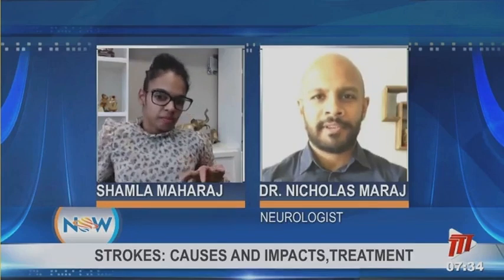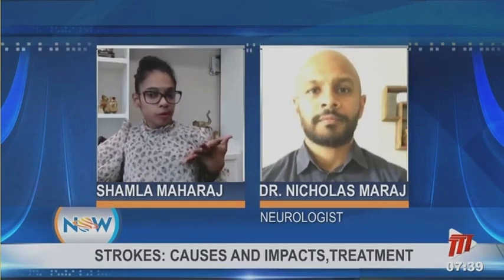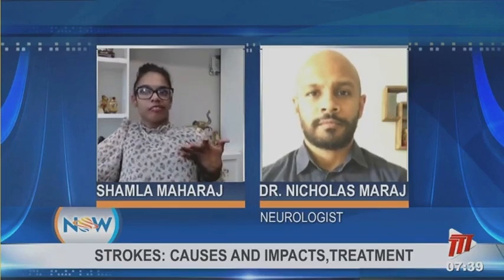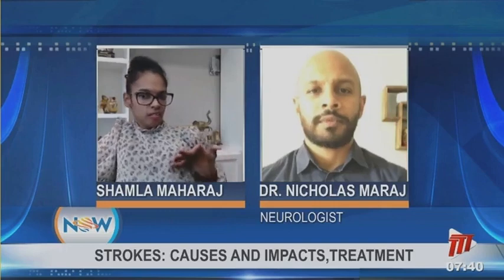Unique Not Different - Strokes : Causes, Impacts, Treatment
Today's segment of Unique Not Different sees Shamla diving into the issue of Strokes with Neurologist, Dr. Nicholas Maraj.